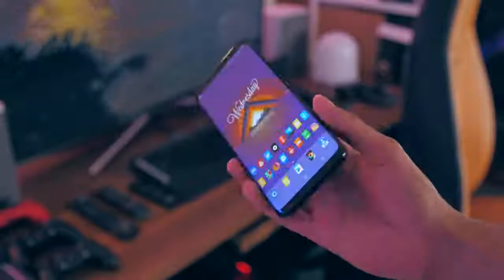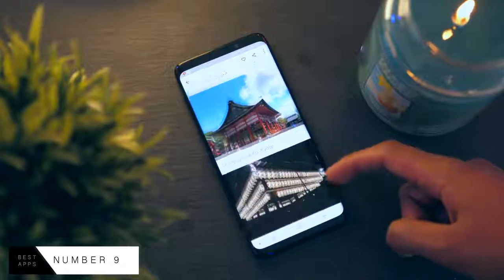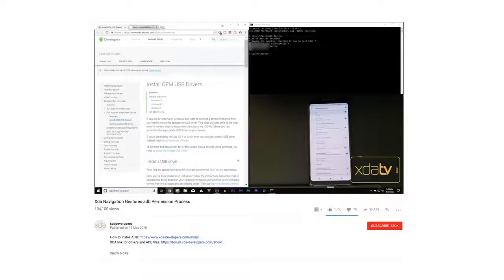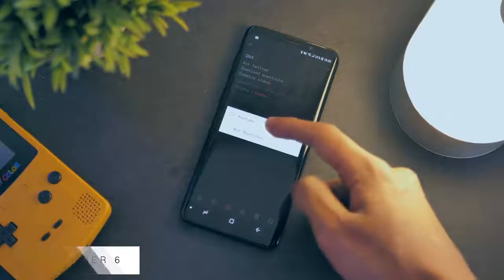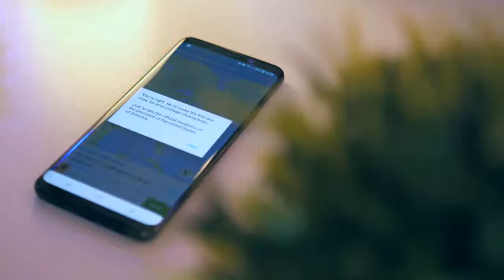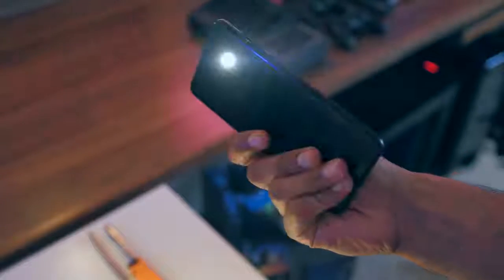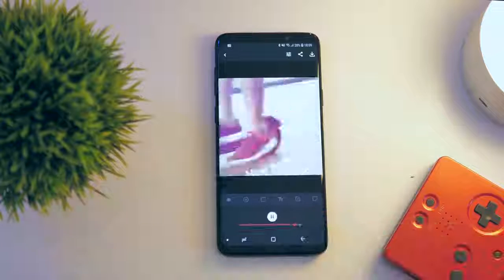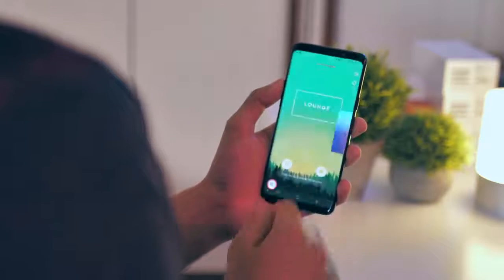10 Android Apps you should try RIGHT NOW!